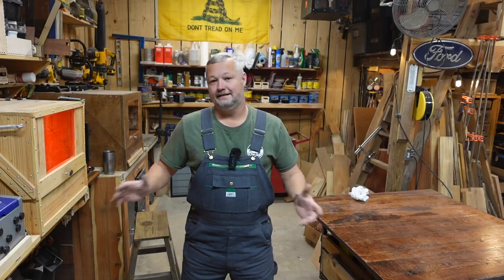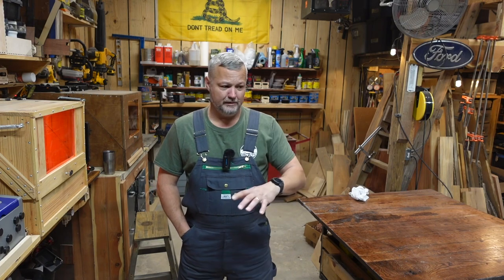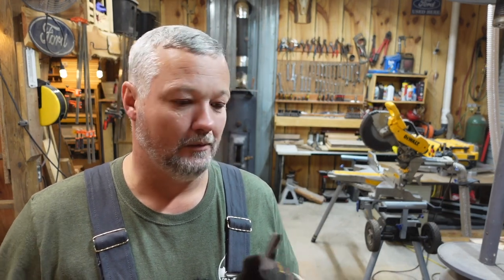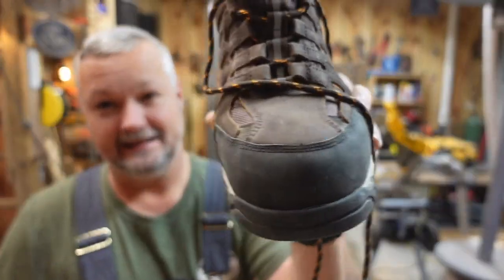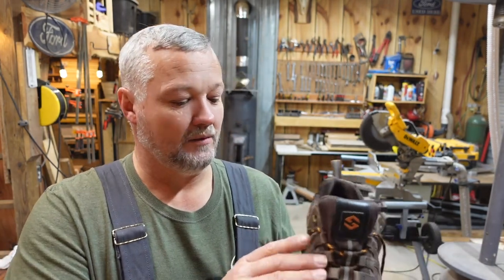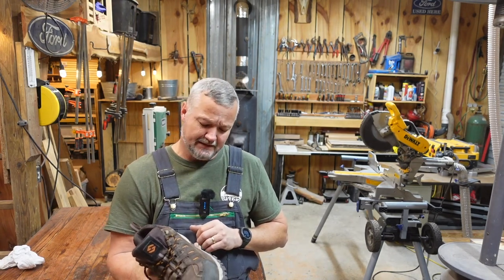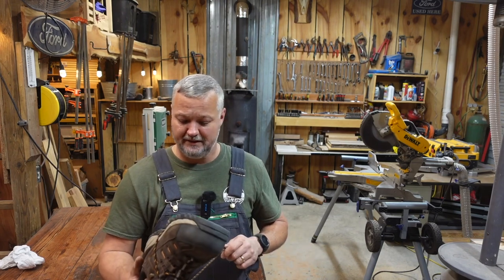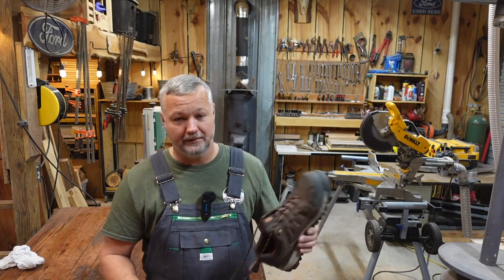Keep your toes safe- Hisea safety work boots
Testing out some composite toe work boots for working around the mill and shop. I have been looking at moving over to composite toe as opposed to the tradtional steel toe boots. I was asked to try these out and was surprised at how well they are built for the price.